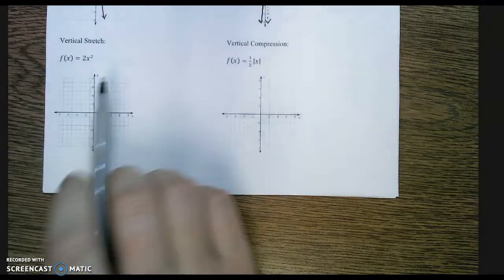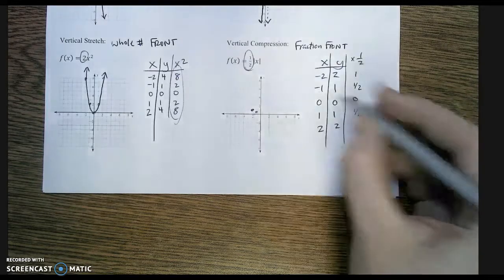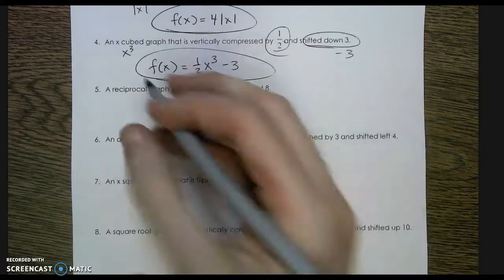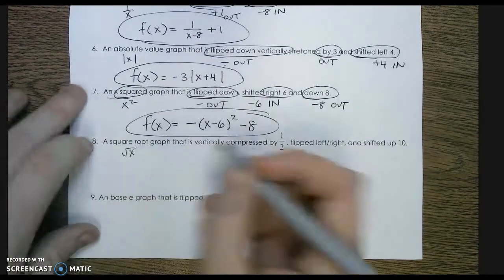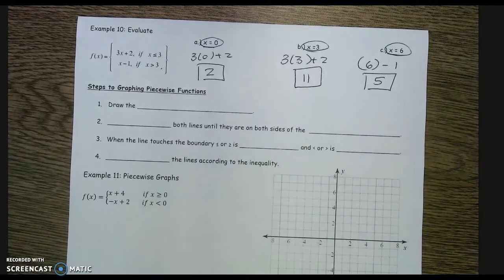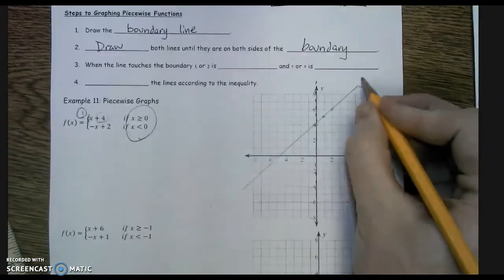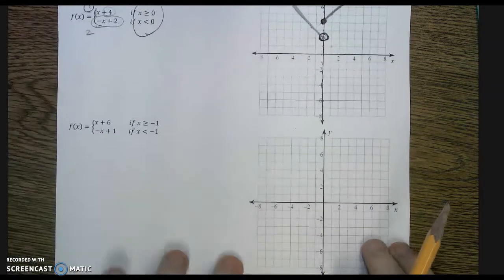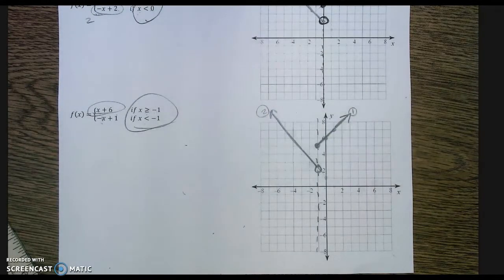Precal Lesson 1.2 Functions and Transformations Part 2